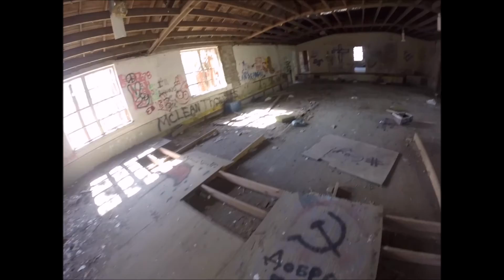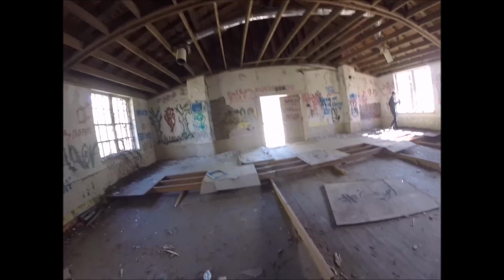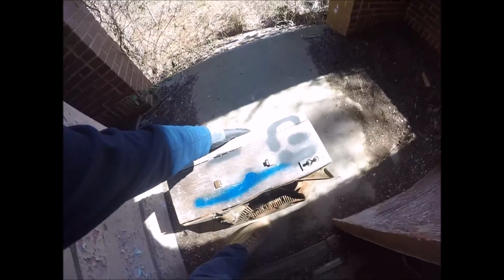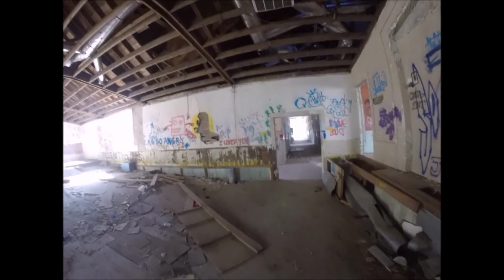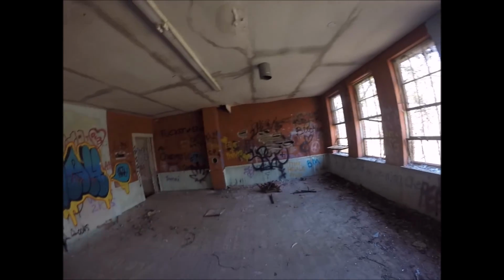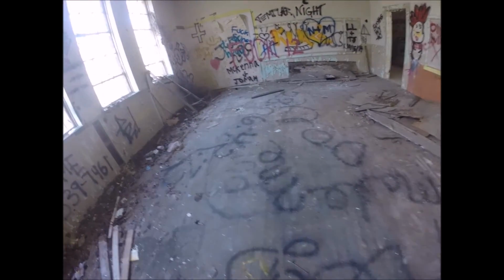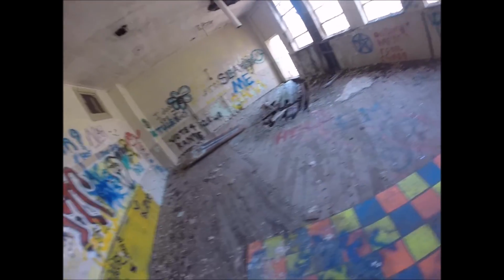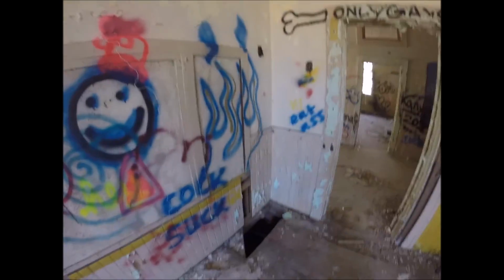ABANDONED PRE-SCHOOL (1950'S) commentary urbex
Hey guys I hope you enjoy the video, if you did can I get a like or maybe some feedback.

any music used in the video will be here: